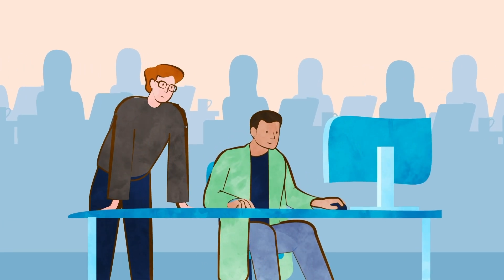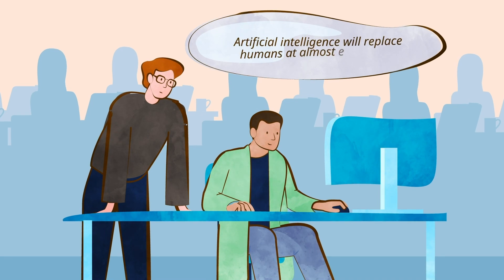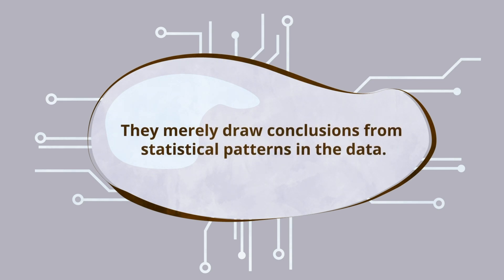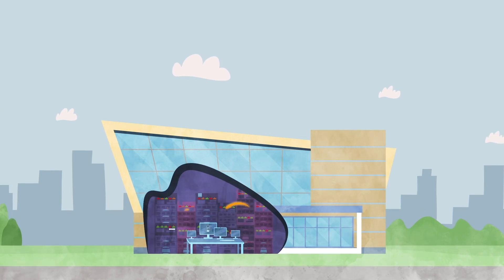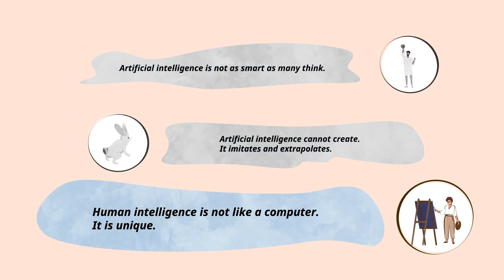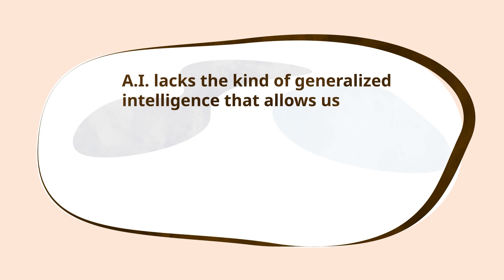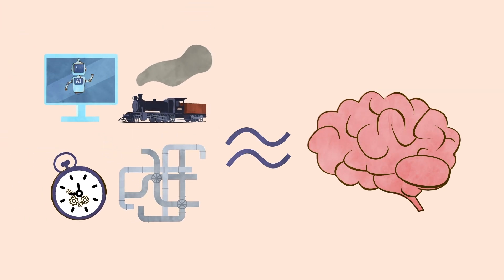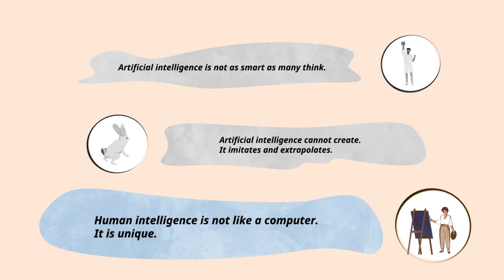Will Artificial Intelligence (AI) Replace Humans?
You’re in a conversation and someone asks, “Artificial intelligence will soon replace humans in almost everything.”

What would you say?

While artificial intelligence has recently shown remarkable progress, sensational claims about AI replacing humans misunderstands what AI is, and underestimates its major shortcomings. It also misunderstands and underestimates the uniqueness of the human mind.

Comment Policy: We encourage civil discussions. Please keep bad language, personal attacks, off-topic comments, and general bad behavior off our site.